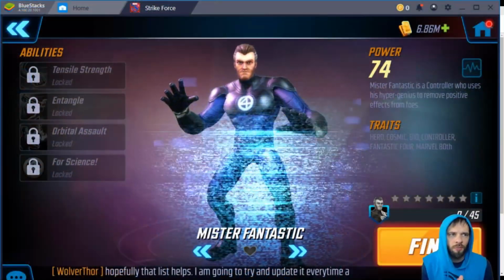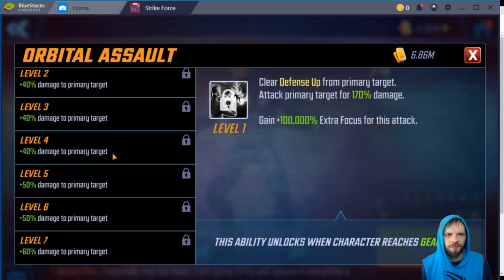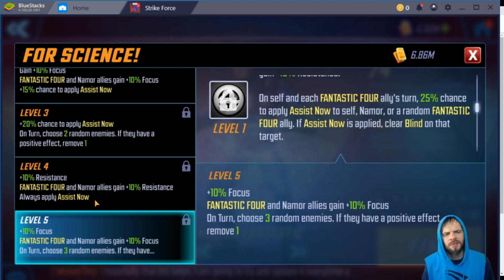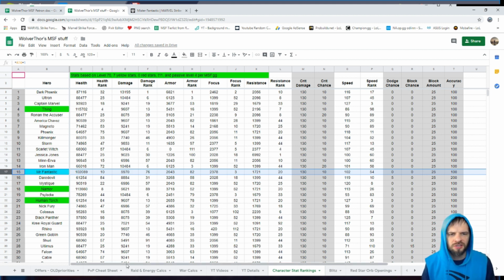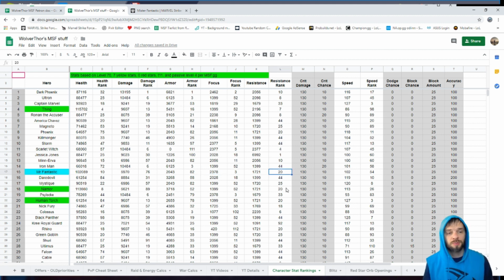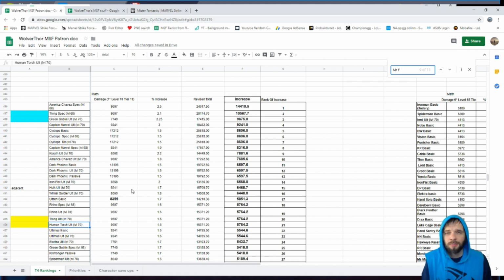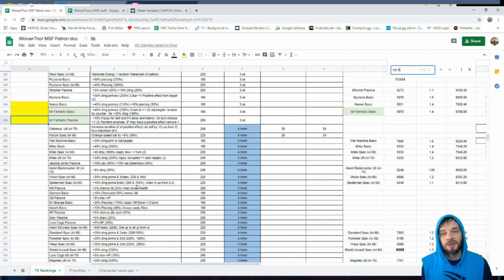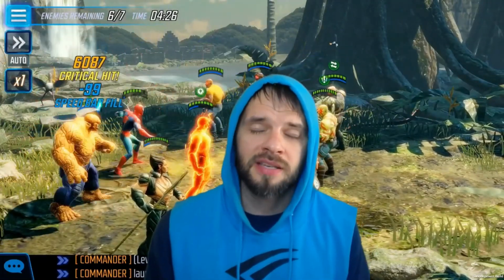Mr Fantastic STRETCHING to be a top tier toon??